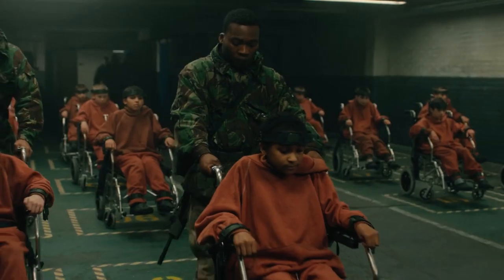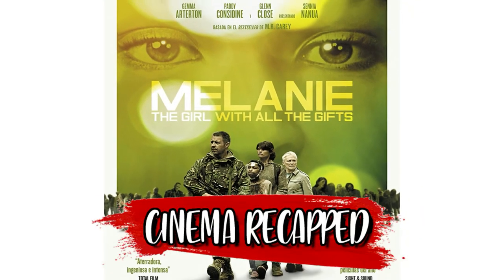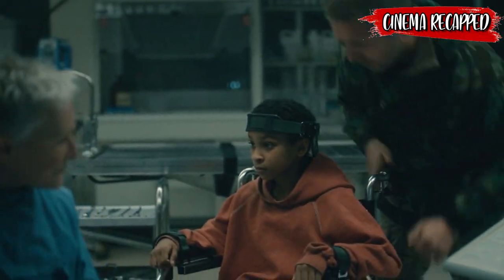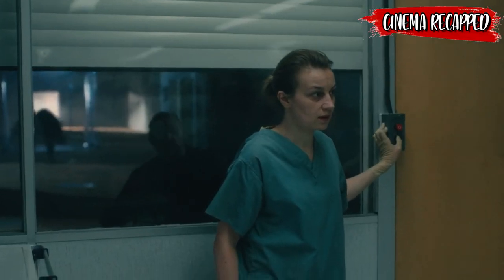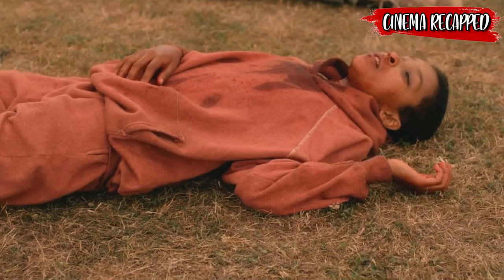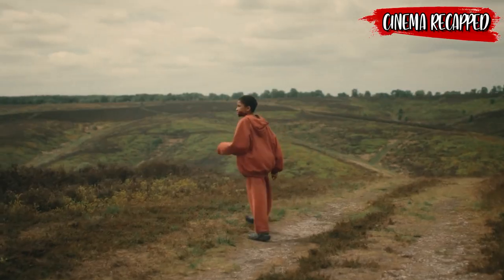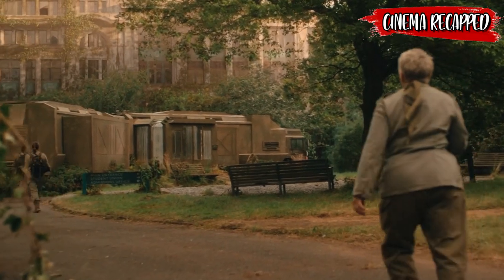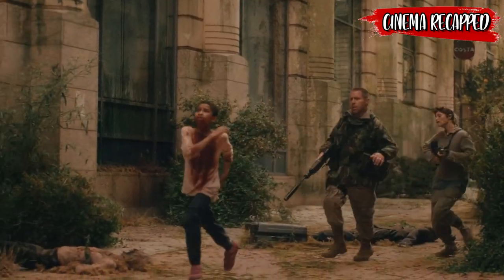In This School, Students Are Tempted to Eat Their Teachers & Control The School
In the future, a strange fungus has turned almost the entire population into insatiable zombies. A group of ch1ldren immune to the effects of the virus are the only chance to save humanity. The ch1ldren are sheltered in a m1litary base located in a town in England, where they are studied in search of a cur3. In This School, Students Are Tempted to Eat Their Teachers & Control The School

MOVIE NAME= MALAN1E THE G1RL W1TH ALL THE G1FTS